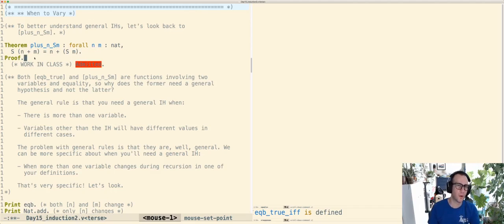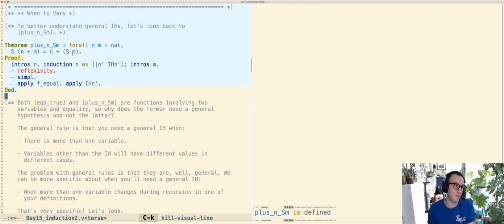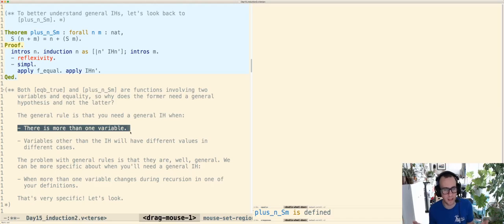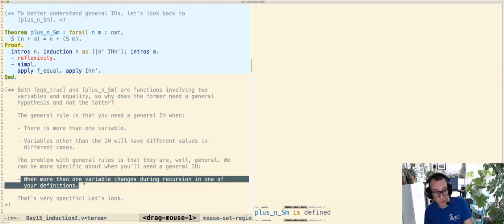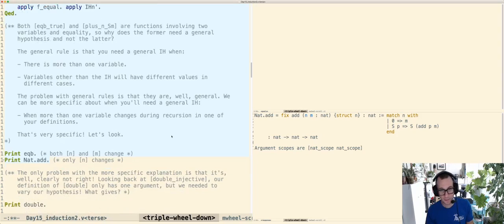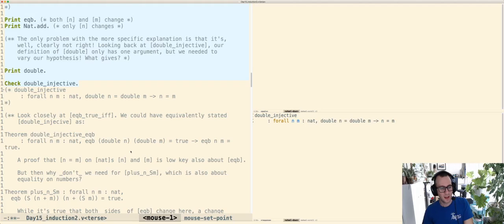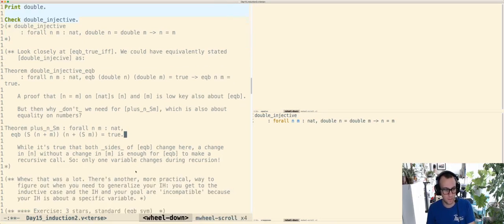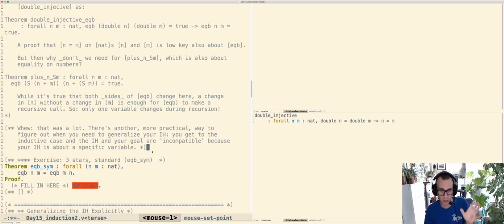DMFP - Day 15 (3/6) - When to Vary the Induction Hypothesis